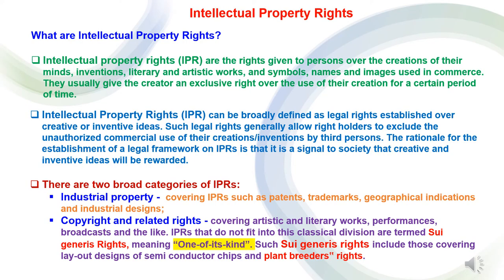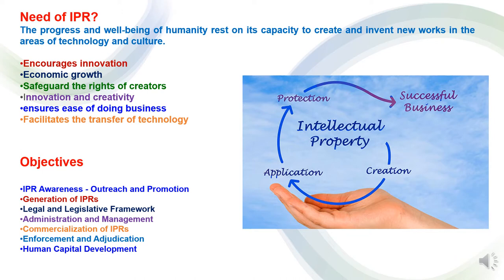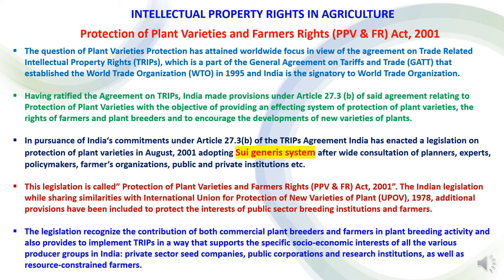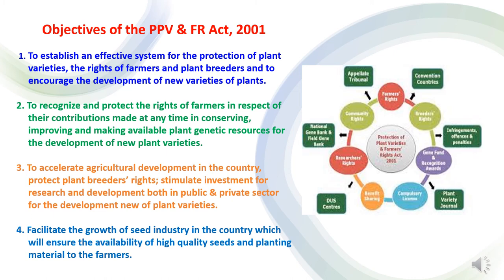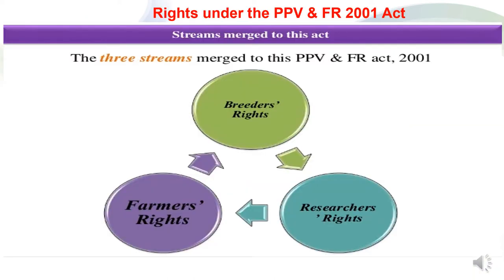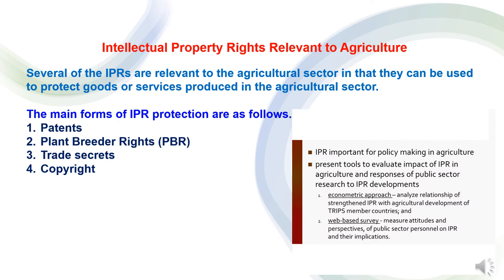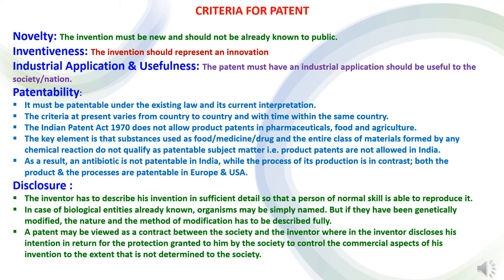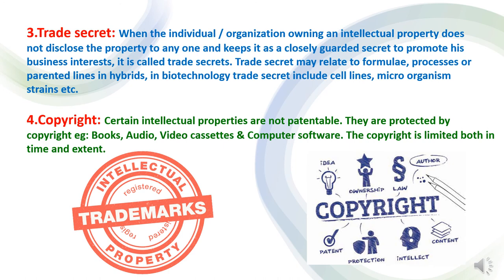INTELLECTUAL PROPERTY RIGHTS IN AGRICULTURE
In this presentation “INTELLECTUAL PROPERTY RIGHTS IN AGRICULTURE” covered various topics as intellectual property rights , intellectual property rights in agriculture, protection of plant varieties and farmers act 2001, rights under protection of plant varieties and farmers act 2001, patents, plant breeders rights, farmers rights, researchers rights, national intellectual property rights policy  etc.